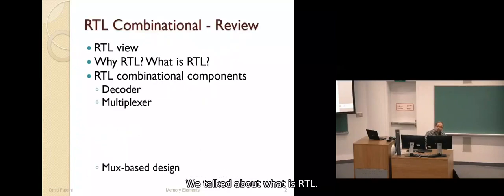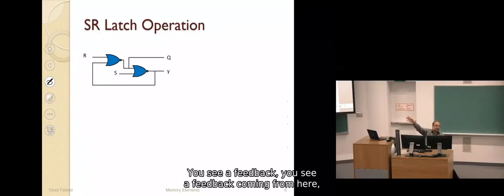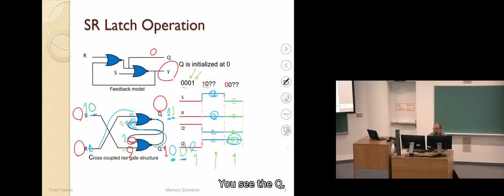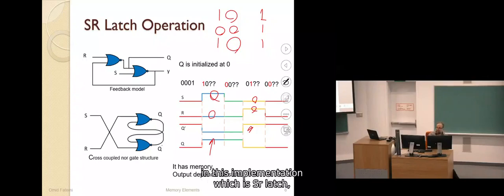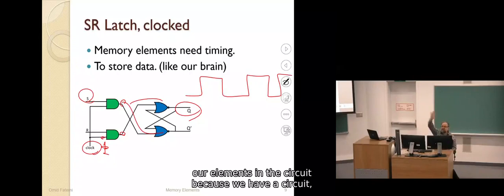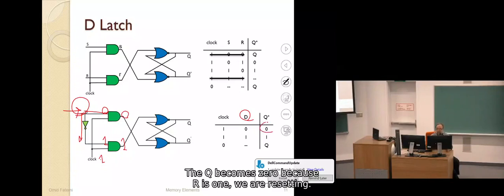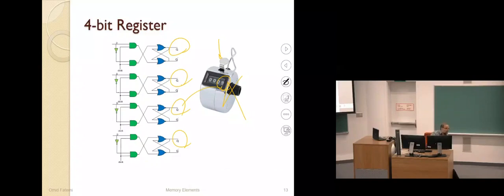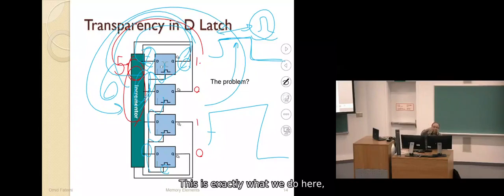ITI 1100 Memory Elements - Part 1 Memory Elements